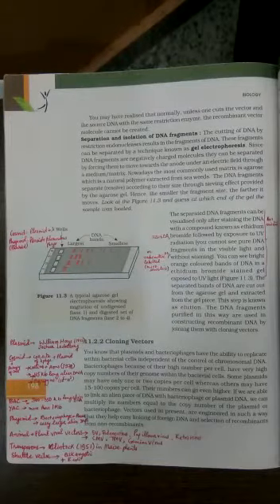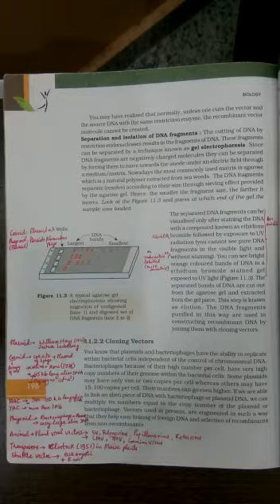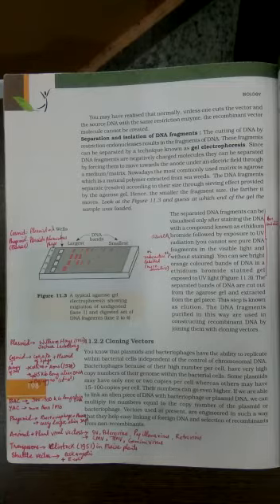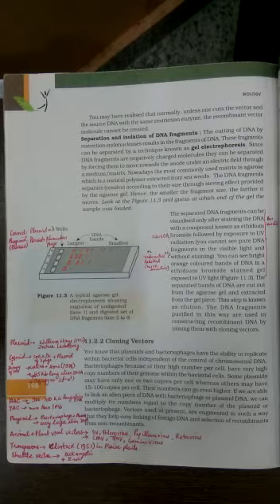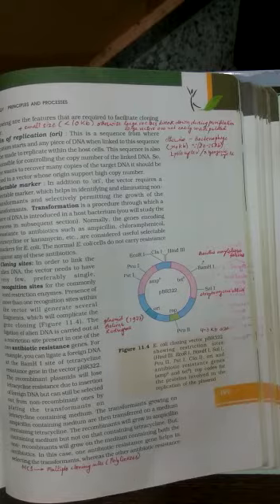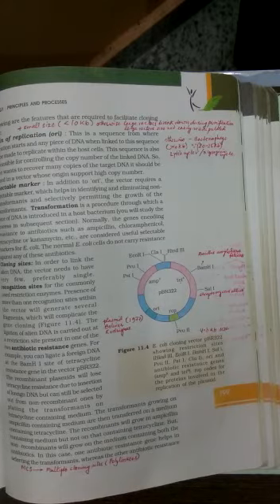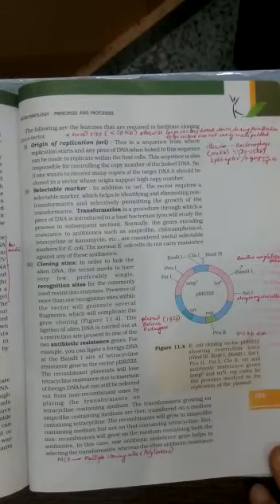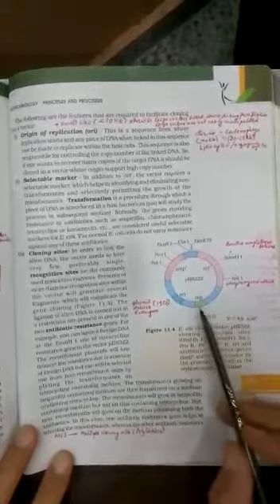Class XII Biology Ch 11 Cloning Vector By Neeraj Sir Part 1